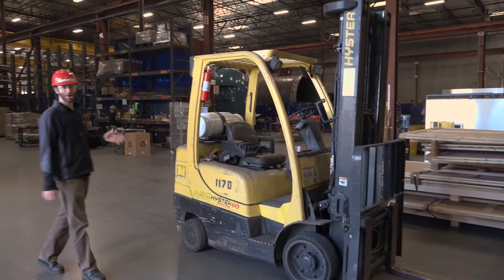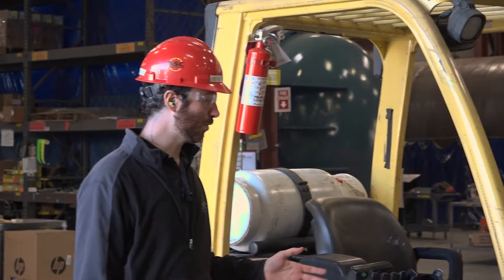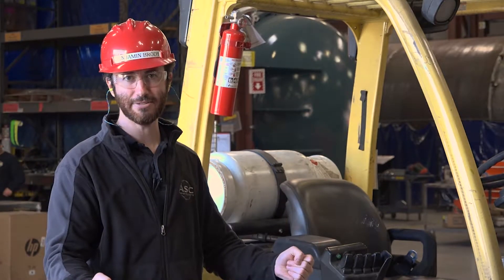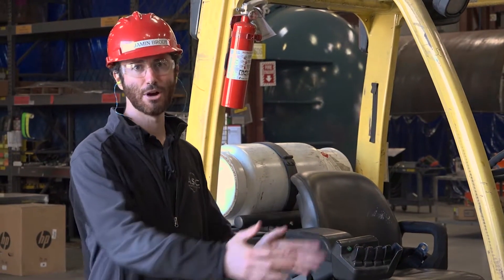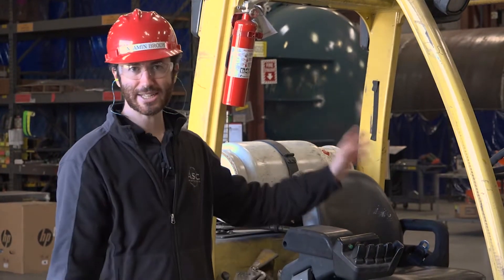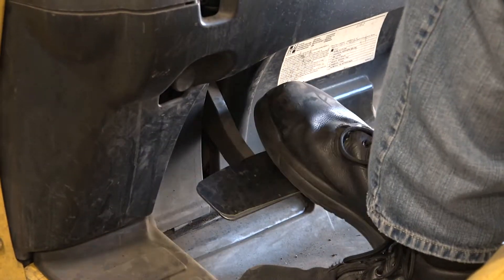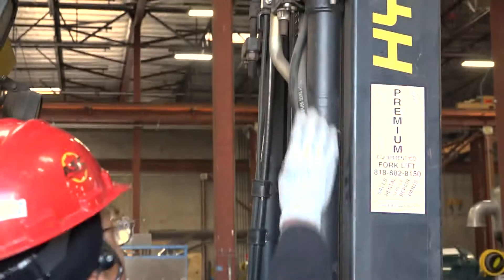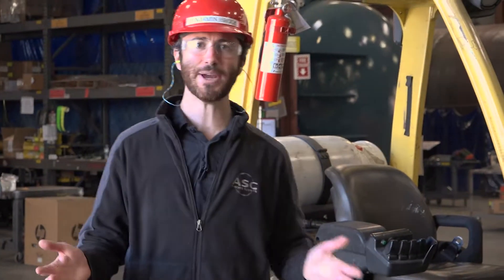Forklift Inspection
Ben Brody explains what to inspect prior to operating a forklift.